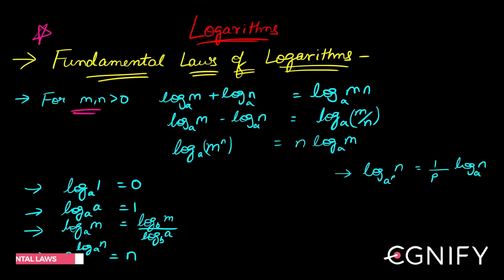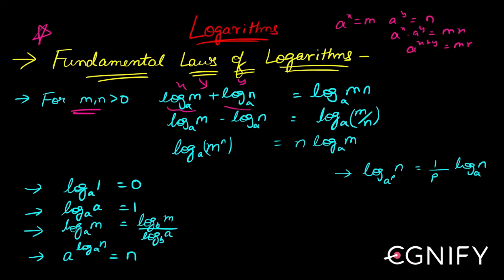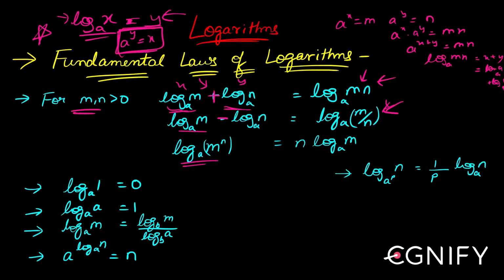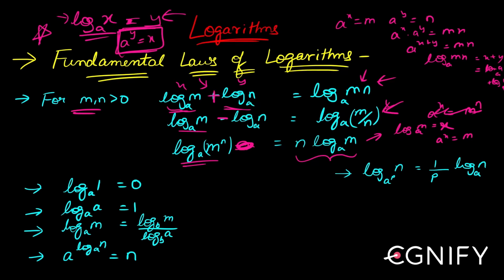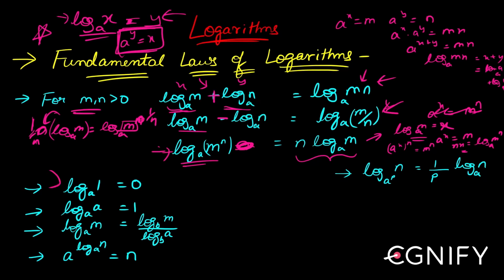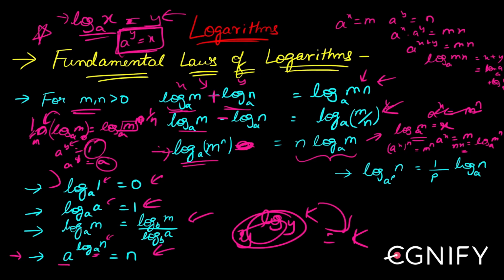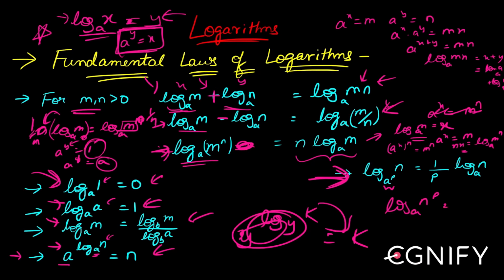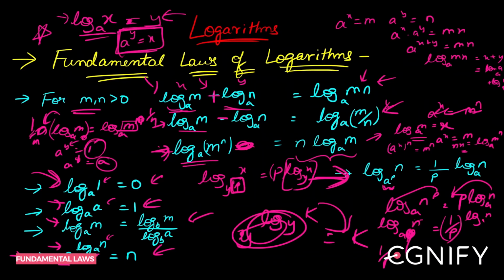2.Fundamental Laws of Logarithms | Logarithm | JEE Maths | Egnify